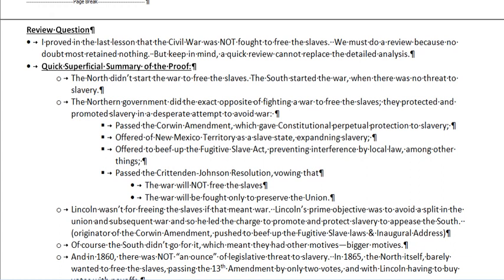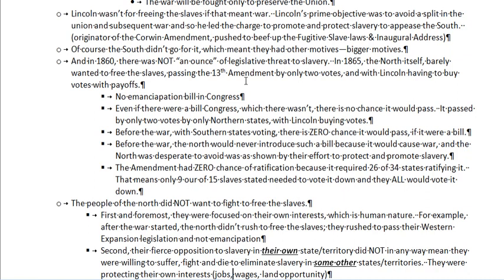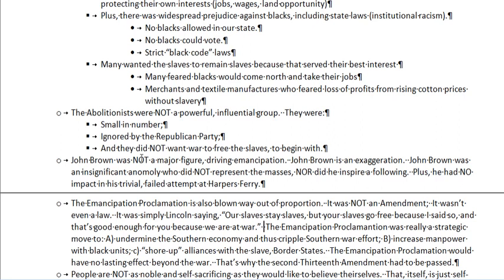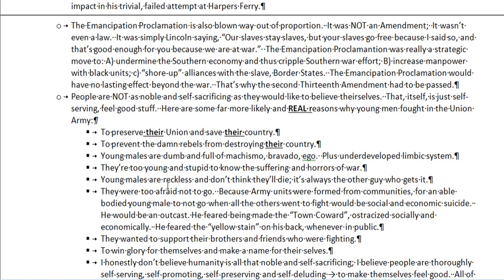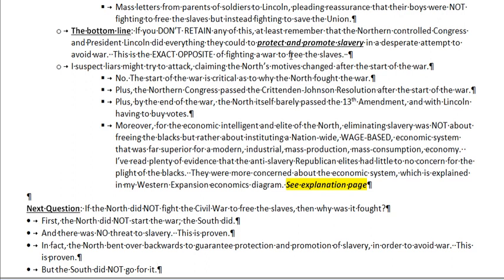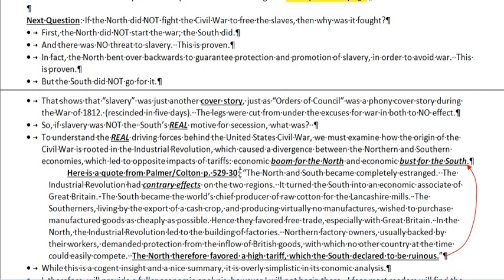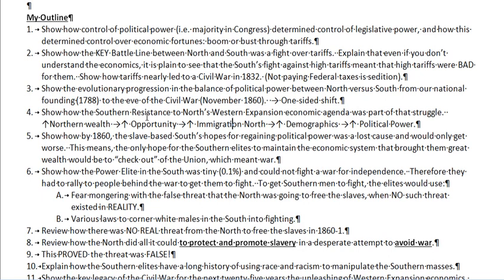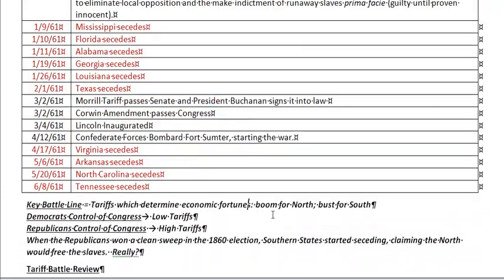The US Civil War part two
Review of part one and outline for the rest of my analysis of the Civil War